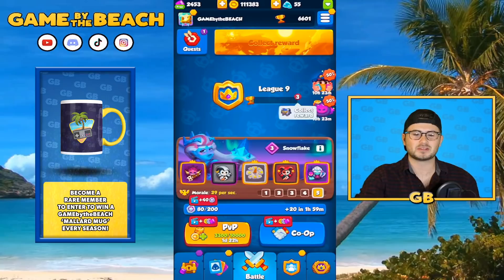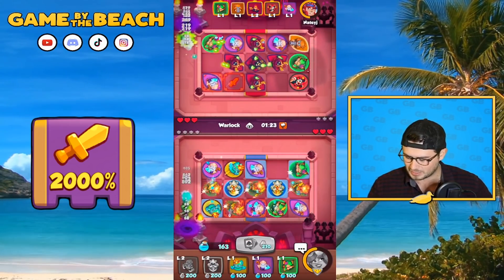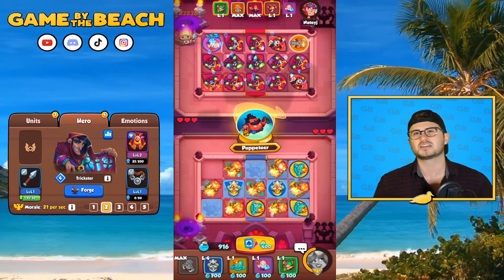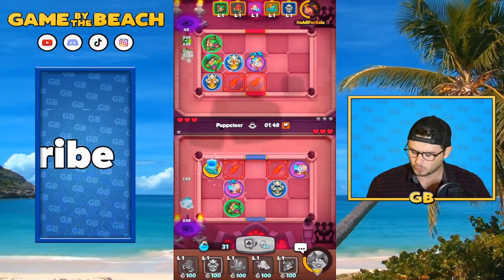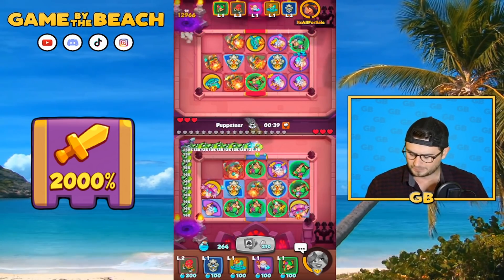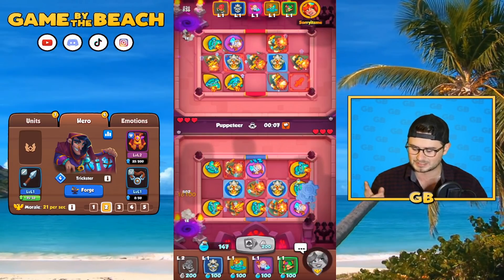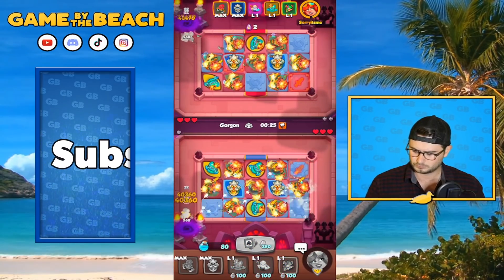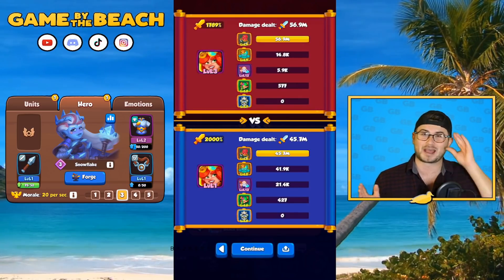HOW TO PLAY THE #1 DECK RIGHT NOW!! In Rush Royale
This deck is everywhere! Here's hoping that this will help you find success playing it!